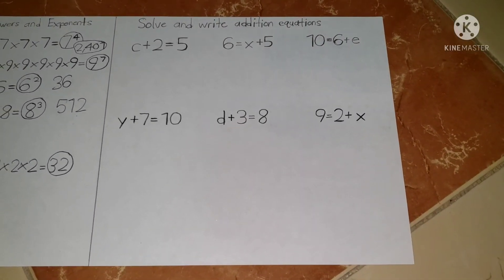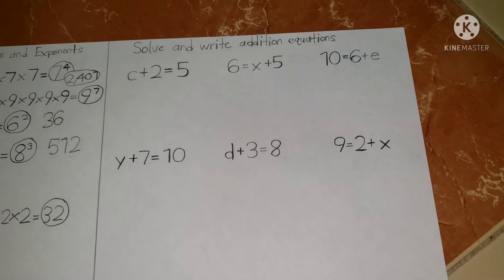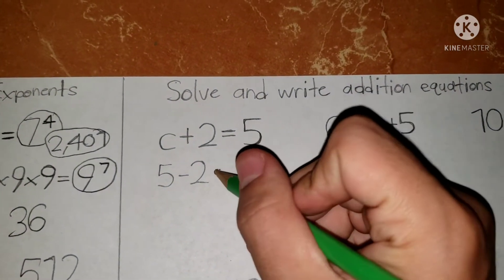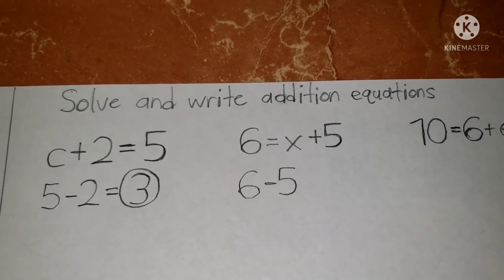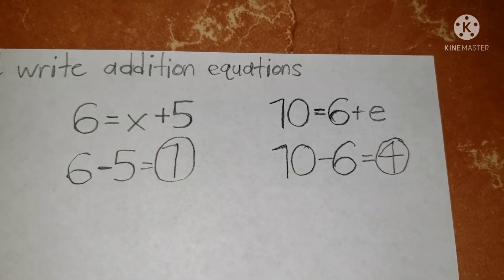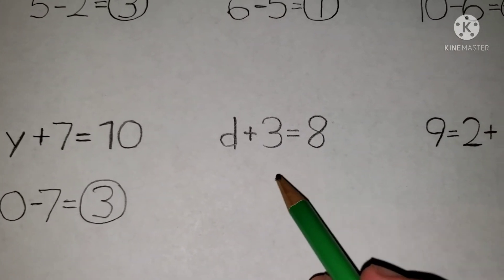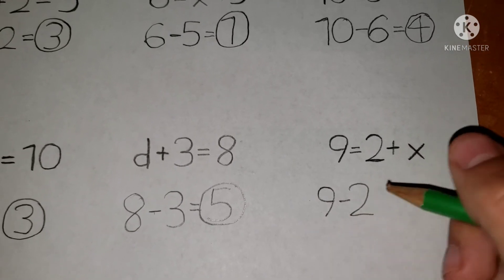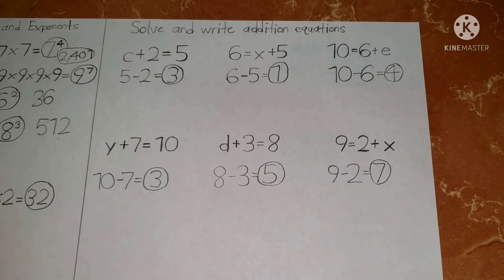Solve and write addition equations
How to solve:

For example like C+2=5 you solve it backwards like subtract 5-2. Then you get the final answer which is 3. Very easy stuff. I should've studied back then, but now I'm a hard worker who loves to learn in school.